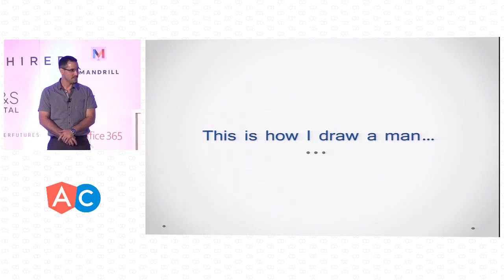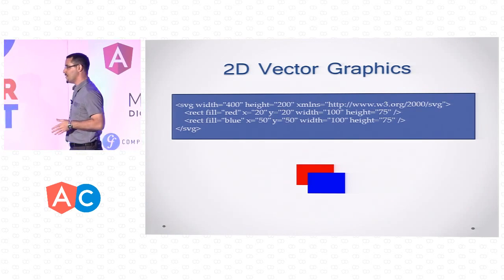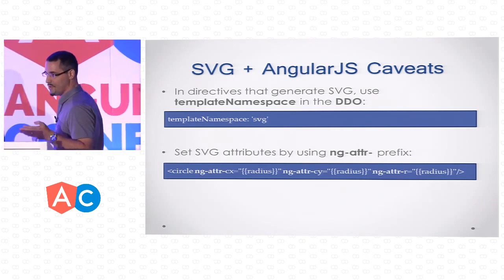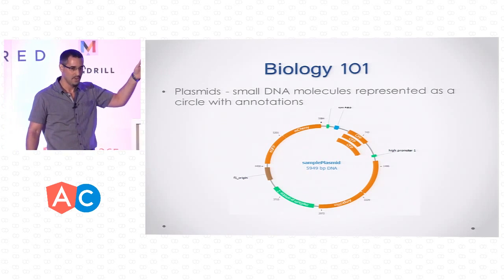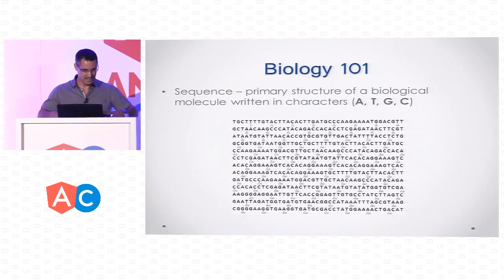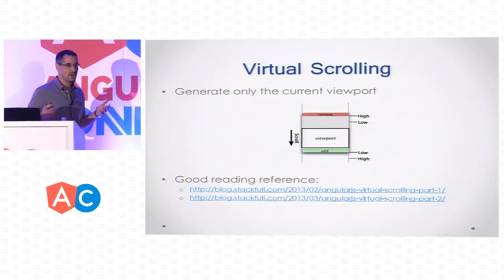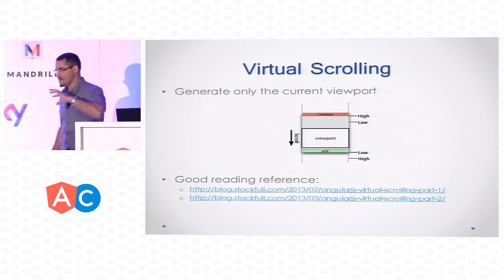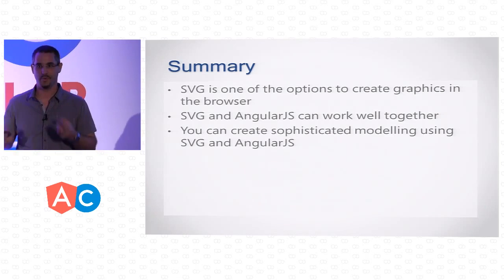Biological Modelling, powered by AngularJS – Gil Fink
Scalable Vector Graphics (SVG) is a markup language that enables the building of two-dimensional vector graphics in the browser. Combining SVG and AngularJS can help you build very interesting models such as graphs, gauges and even biological models.

In this session you will get to know how SVG and AngularJS can play together. You will also see an example of a genome viewer that was built using both SVG and AngularJS.